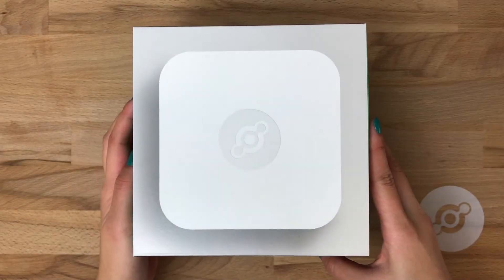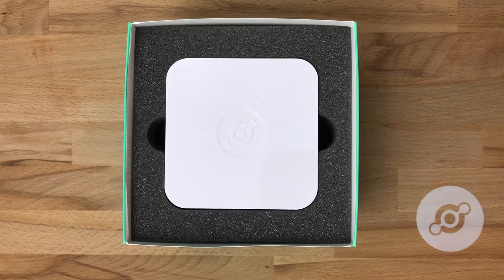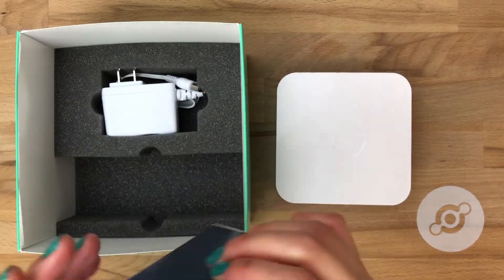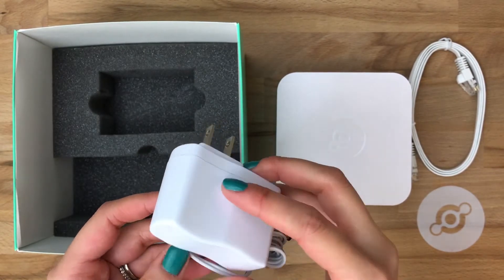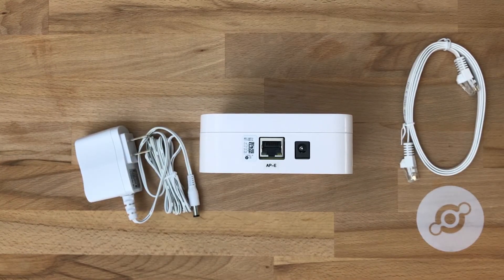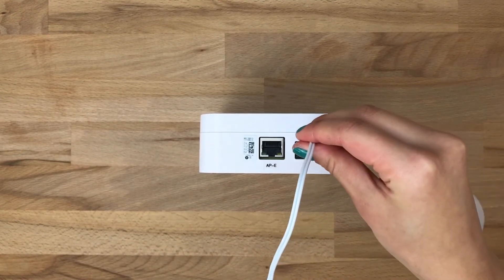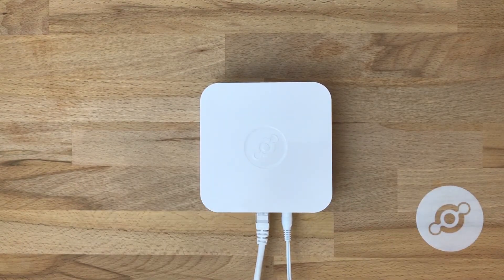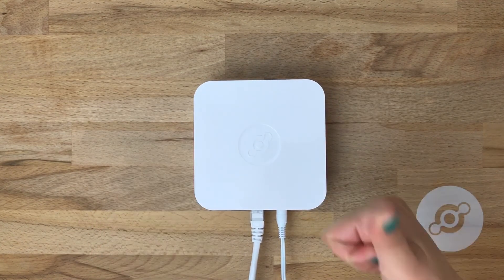Overview – Helium Element Access Point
Mark and Coco walk you through the Helium Element Access Point – its unboxing and initial setup.